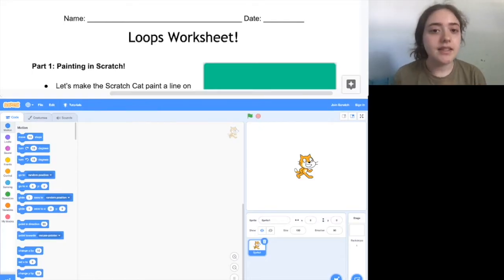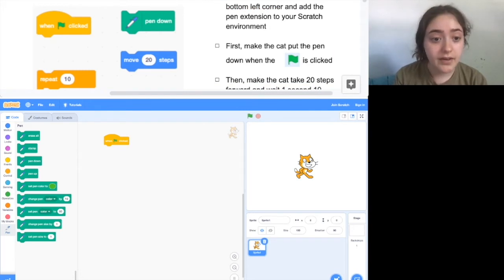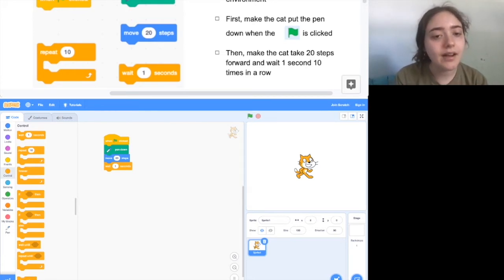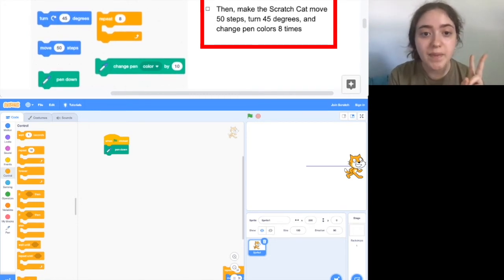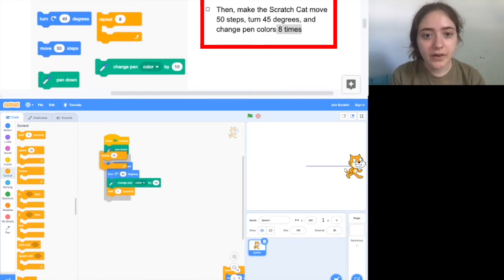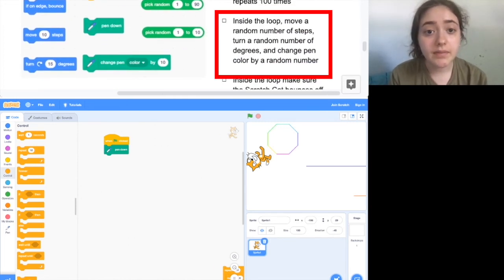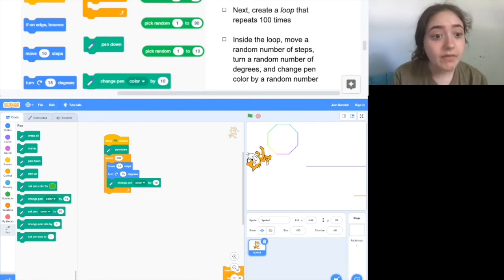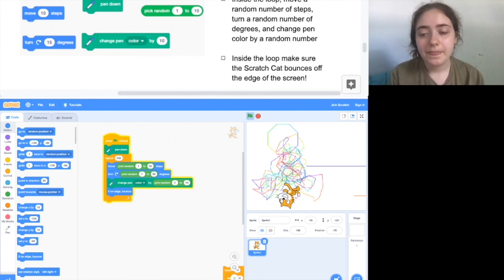Week 3 Worksheet: Loops!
In Week 3 of Code Haven, we'll be learning about loops! Loops allow you to describe an action once but have the computer repeat the action multiple times. In this video, we'll be using loops to help Scratch cat make crazy drawings. While you're learning, you're awesome!